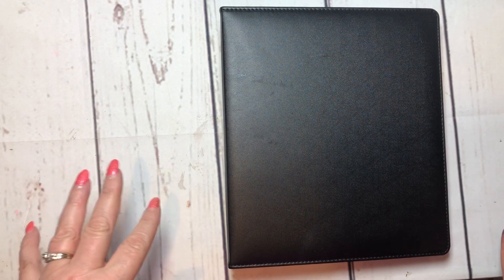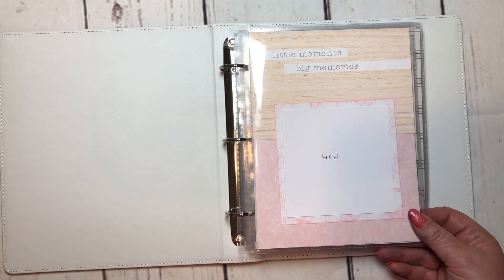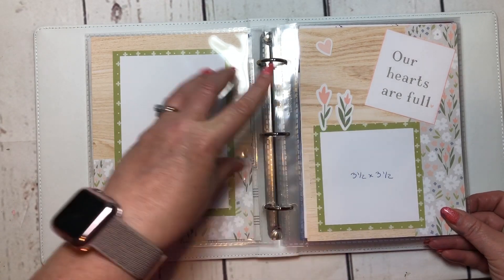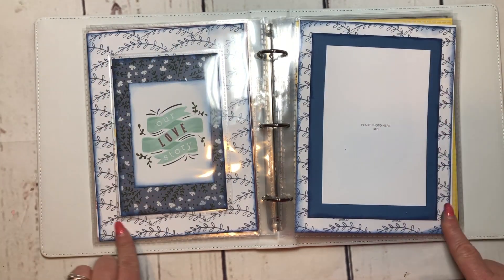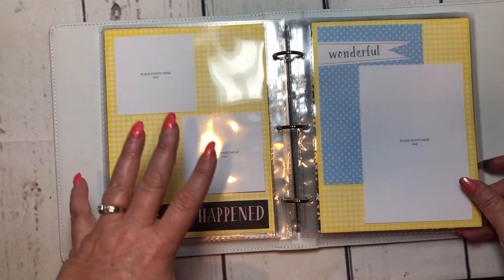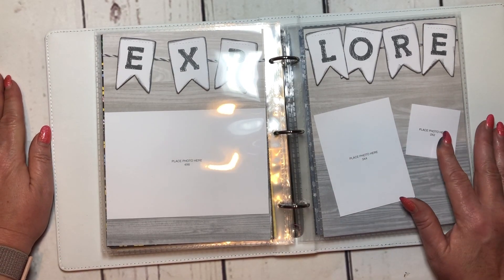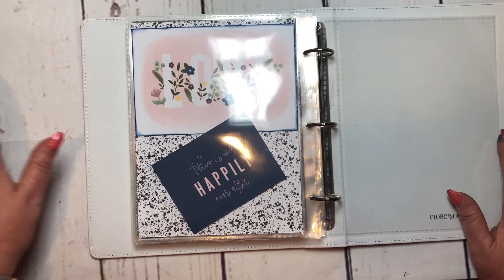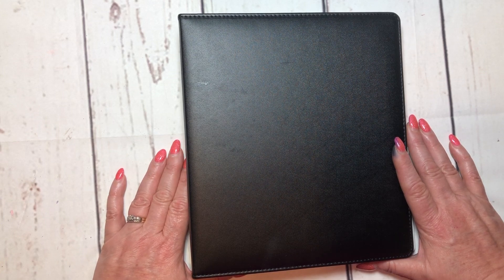Everyday Life Album Project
In this album I use all four of the current CTMH Paperpacks, as well as the Mix in.  Check it Out!  Links to each set is included below.